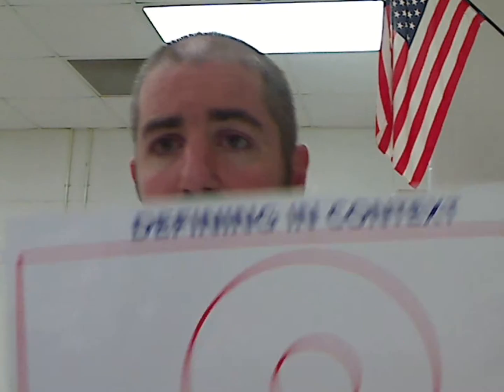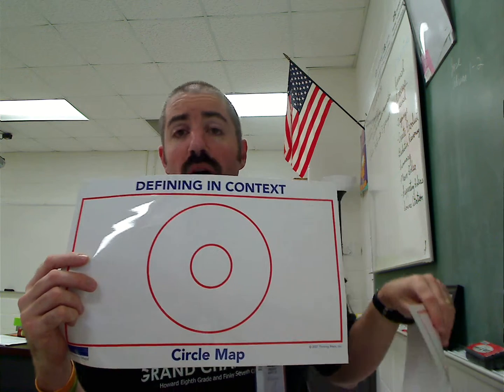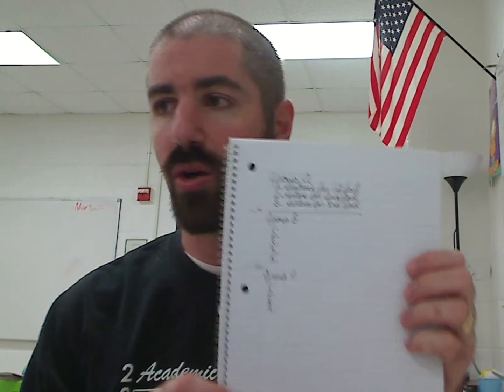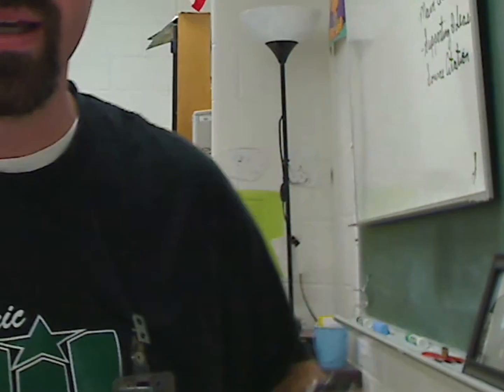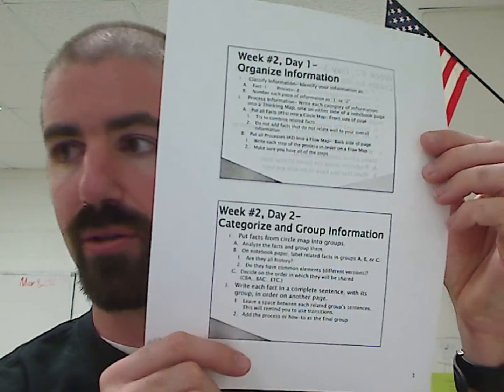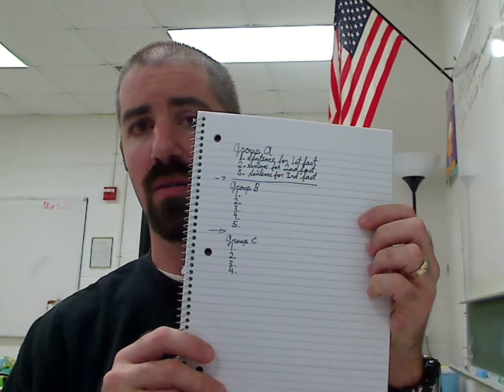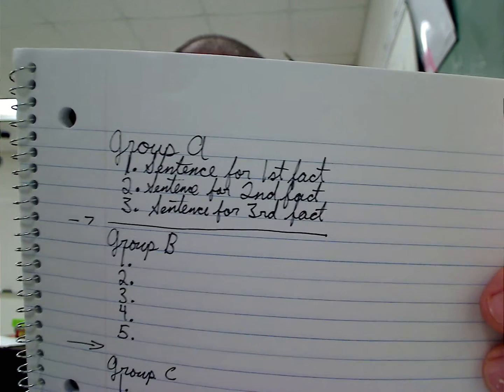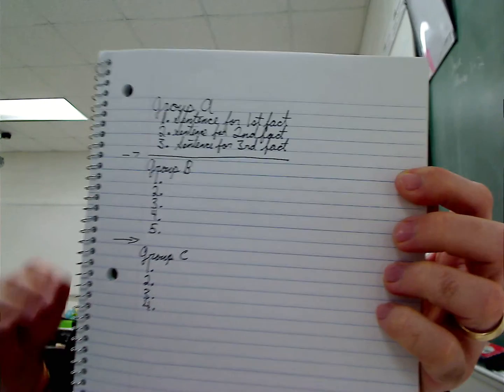Week 2 Day 2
This is the explanation of how to do the 2nd step in the research process, organization and planning the speech.